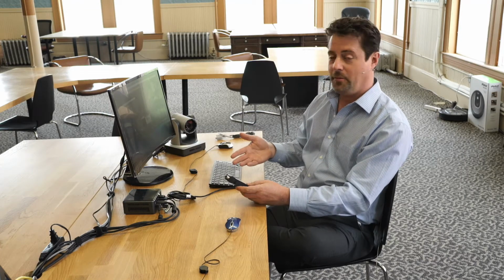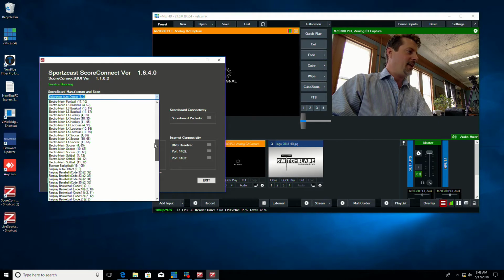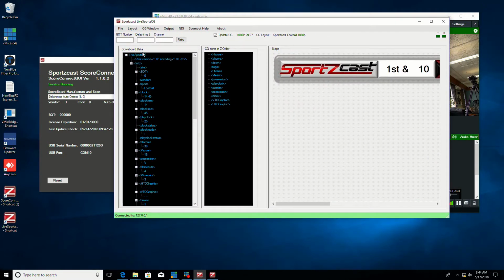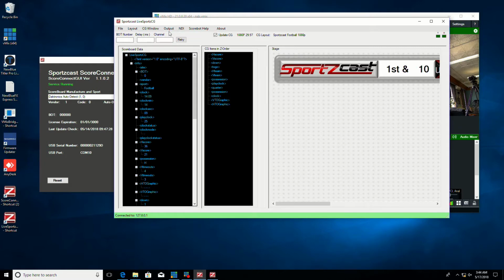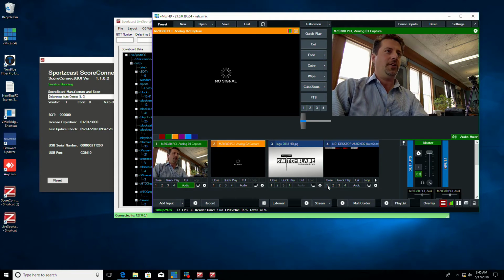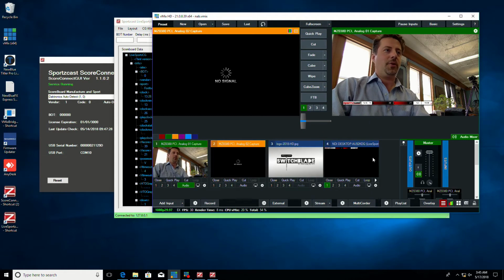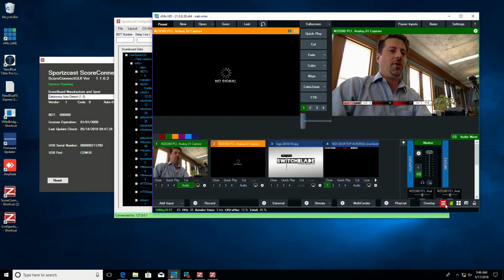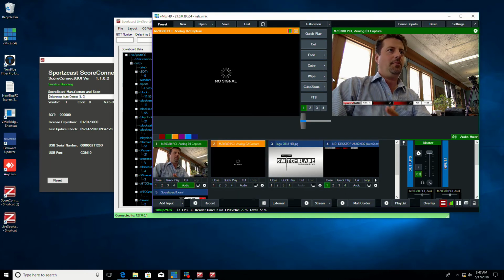Sportzcast Scorebot 6000 integration via NDI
We take the Sportzcast Scorebot 6000, hook it up via USB to a vMix Splyce, and use Sportzcast CG to create an NDI input into vMix.